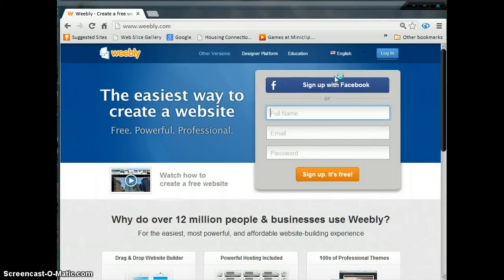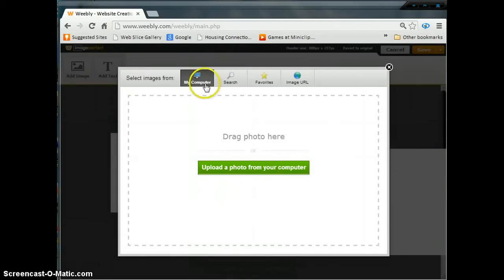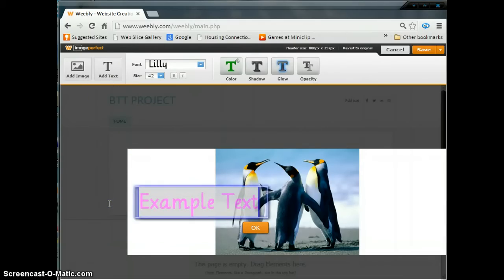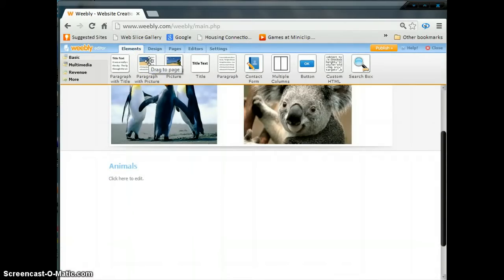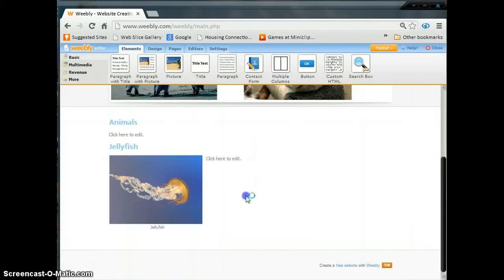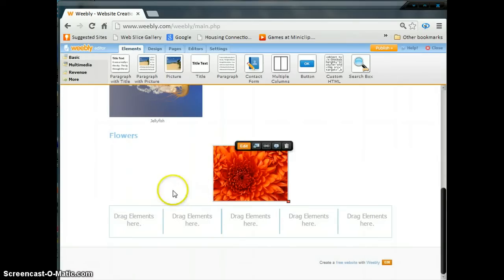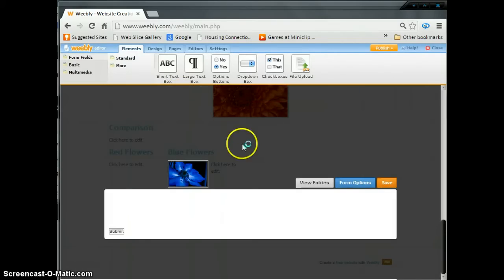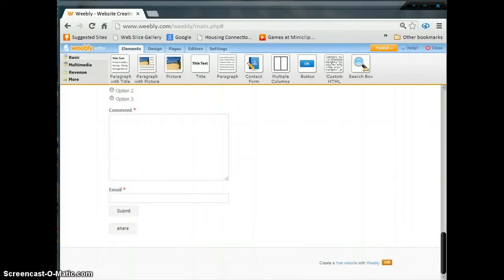Weebly Tutorial (Part 1)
Made By: Hani and Anas